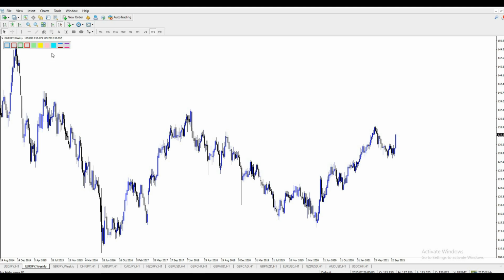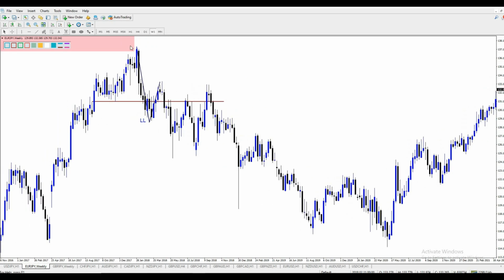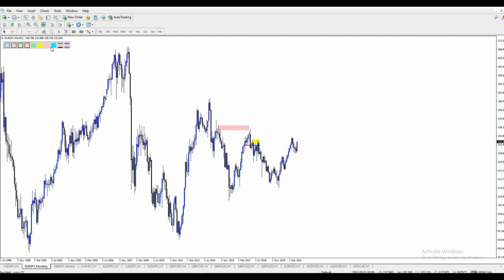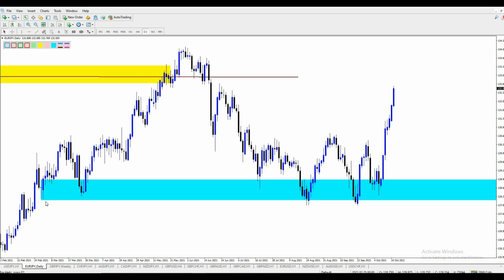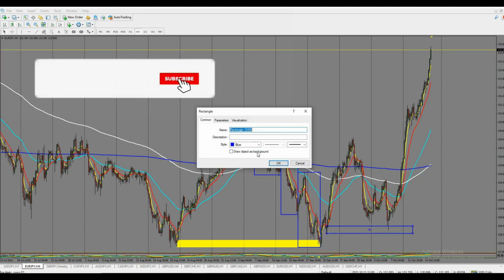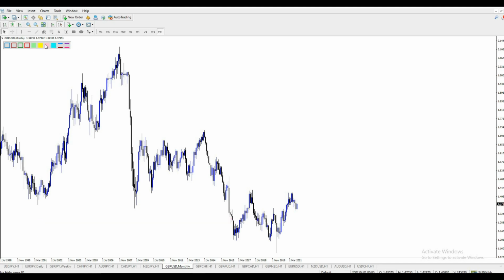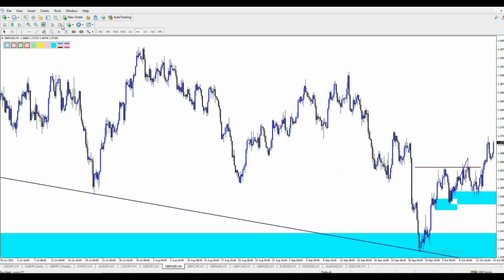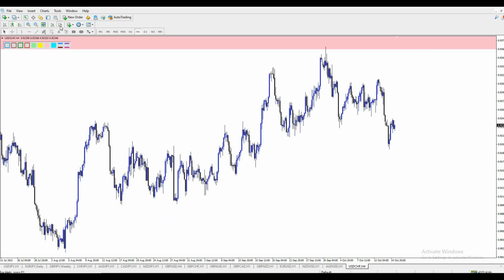Orderflow Confluence(Smart Money)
In this video we look at the power of confluence by using smart money concepts + the combination of btmm.